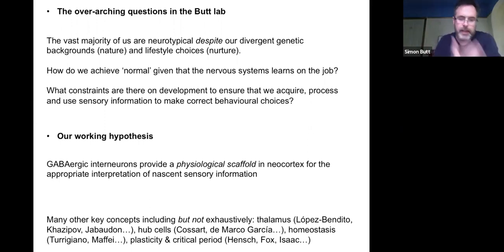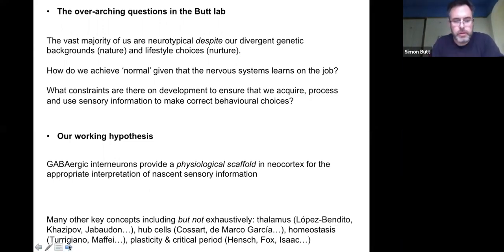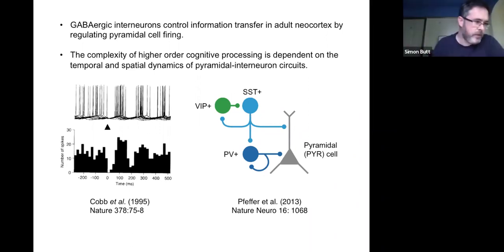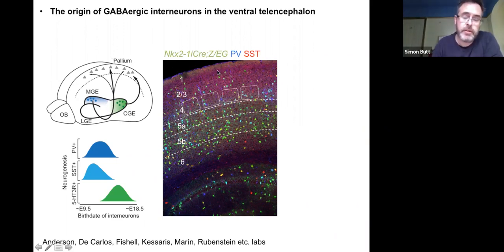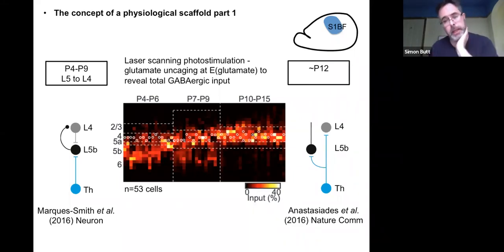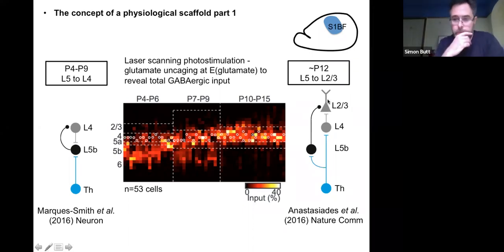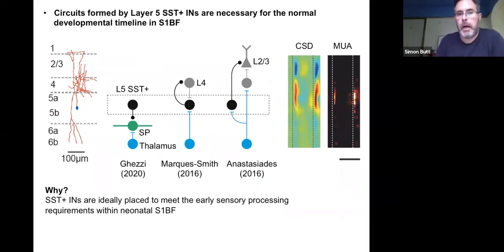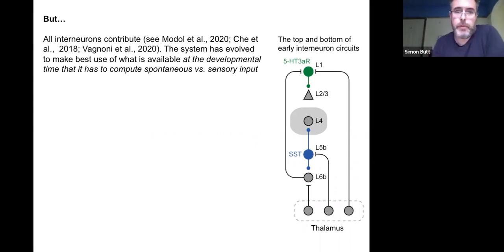Keynote: Controlling the flow: GABAergic interneurons in neonatal cortex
Speaker: Simon Butt, Oxford University
Title: Controlling the flow: GABAergic interneurons in neonatal cortex
Emcee: G. Lopez Bendito
Backend host: Ali Rigby